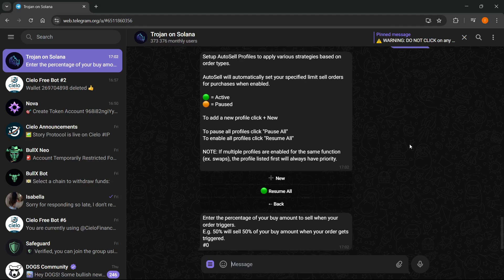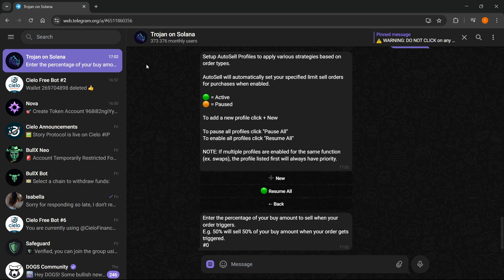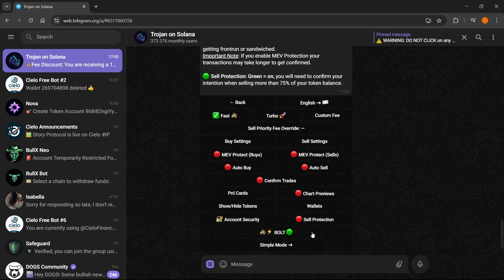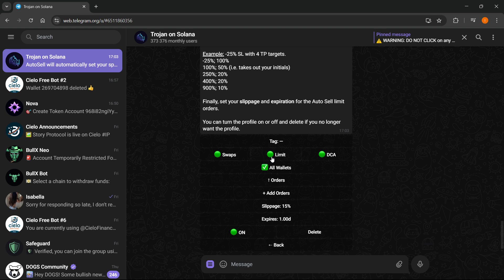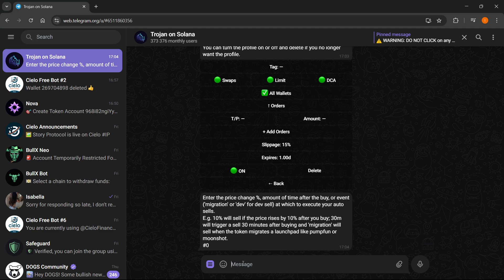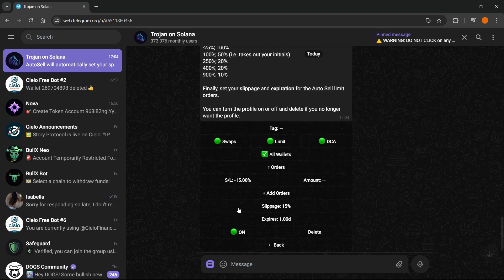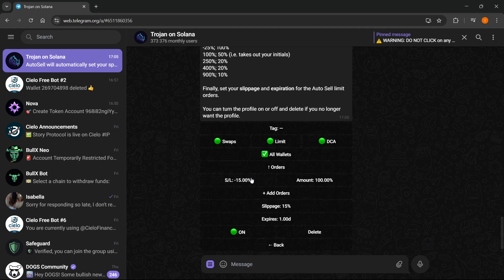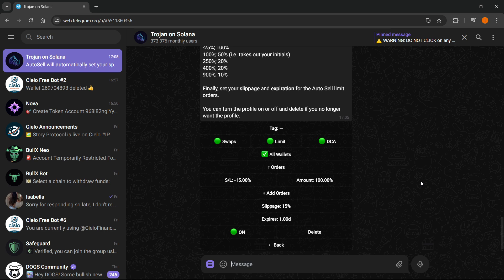How To Set STOP LOSS On Trojan Bot (QUICK & EASY) 2026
In this video, I'll show you how to set a stop loss on Trojan Bot. This is a quick and easy guide to configuring stop loss settings for risk management in 2026.

If you want to protect your trades with stop loss on Trojan Bot, this is the video you need to see!